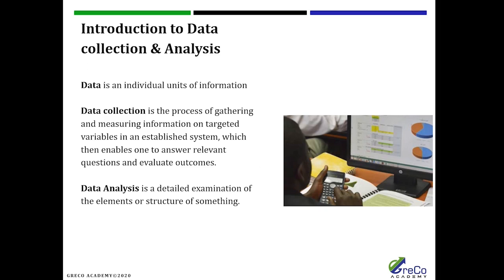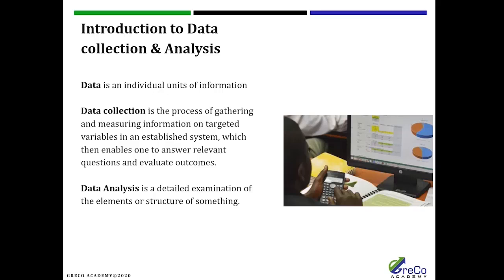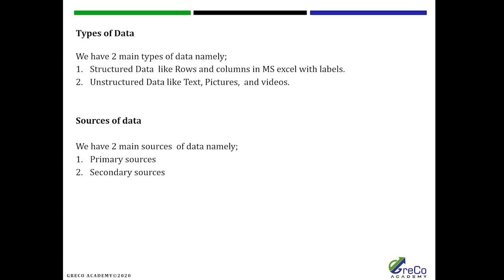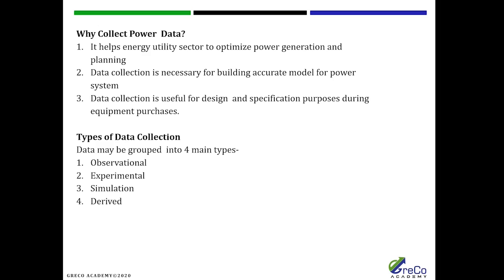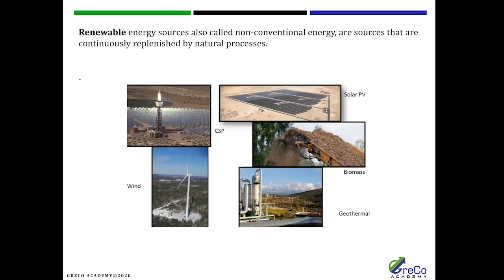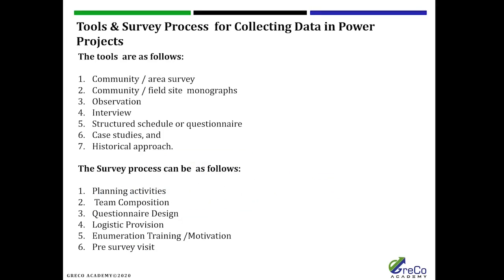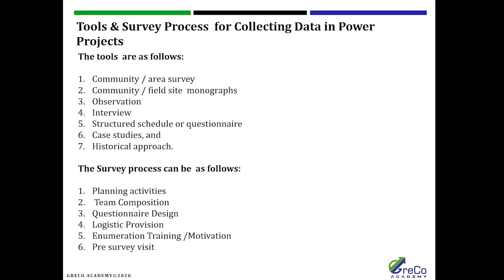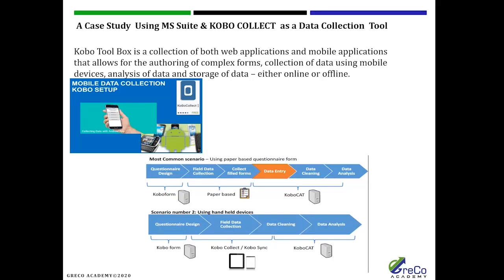Tunde's Renewable Energy Journey Episode 9: Data Collection For Power Projects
Having learnt the importance of customer enumeration, Mr Tunde chooses to go for large scale projects. But he realises that the traditional methods of data collection requires a lot of man power and much time which would overwhelm him.  Mr. Tunde learns about inovative ways  to easily collect data.